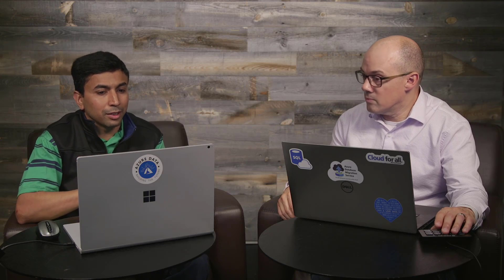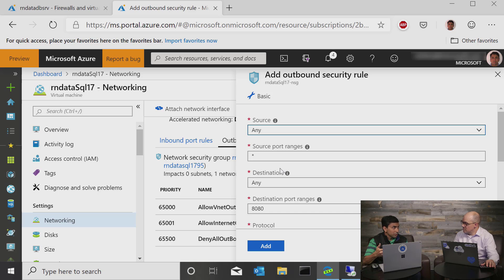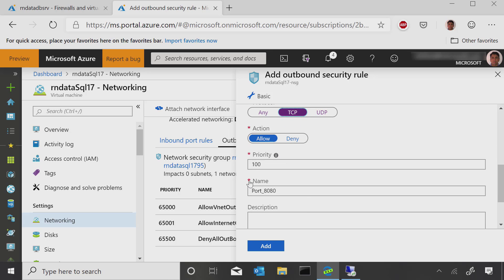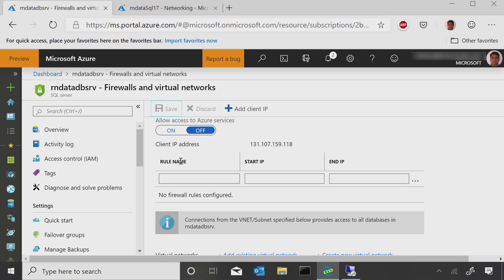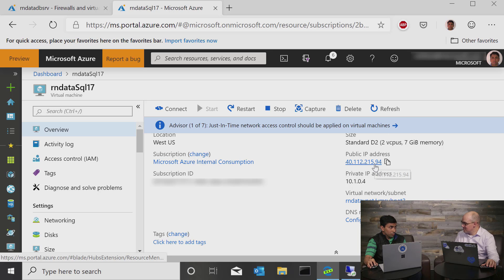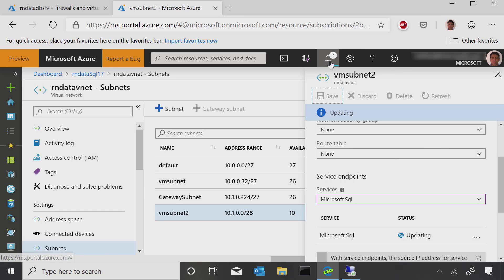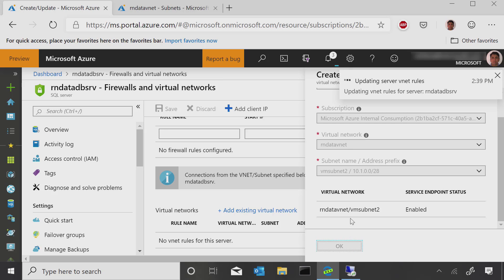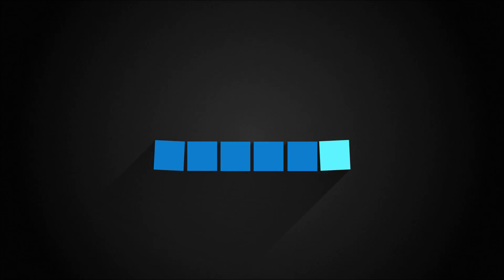Demo – Vnet Firewall Rules for SQL Database | Data Exposed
This session does a deep dive into one of the network access controls for Sql Database i.e. setting up Vnet firewall rules to restrict access from a specific Vnet and subnet.